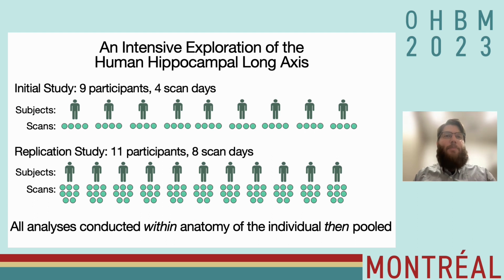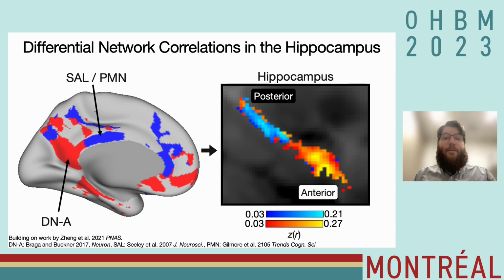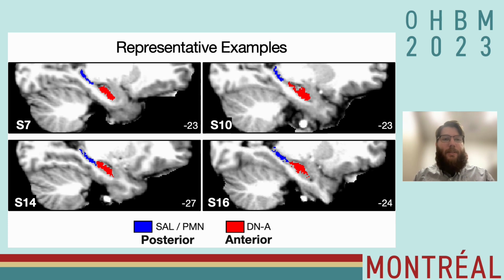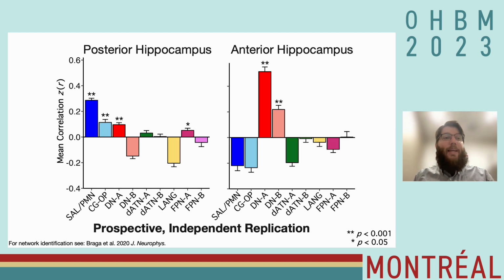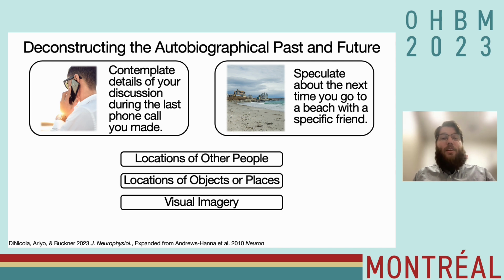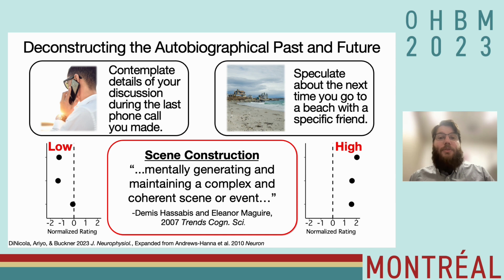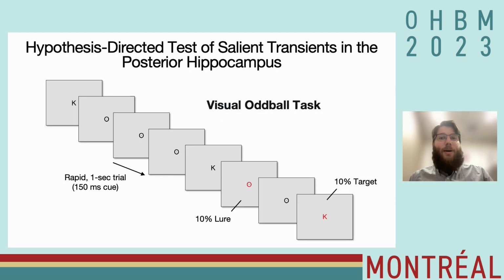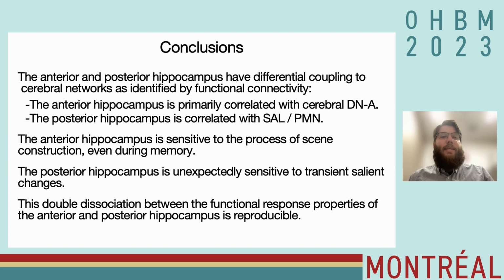OHBM 2023 | 3085 | Talk | Peter Angeli | Functional Double Dissociation Along the Human Hippocampa…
Title: Functional Double Dissociation Along the Human Hippocampal Long Axis.
Speaker: Peter Angeli
Abstract: Functional specialization along the long axis of the hippocampus has long been studied in rodents, non-human primates, and humans (1,2). The application of an fMRI approach involving the dense sampling of individuals has recently allowed for better resolution of cerebral networks (3-5), and presents an opportunity to improve our understanding of the human hippocampal long axis. Recently, Zheng et al. used such an approach to segment the hippocampus based on differential functional connectivity to distinct networks of the cerebral cortex (6). Building on their findings, we explored the functional roles of anterior and posterior hippocampal regions by first defining these regions by their correlation to distributed cerebral networks. We then characterized the response within these regions to mnemonic and non-mnemonic tasks, with particular attention paid to spatial information due to evidence of the role of the hippocampus in navigation (7,8). All findings were prospectively replicated in independent data.